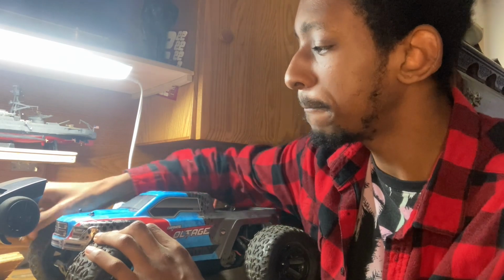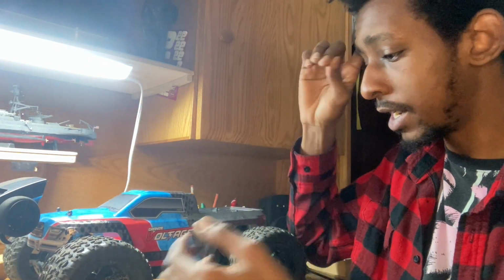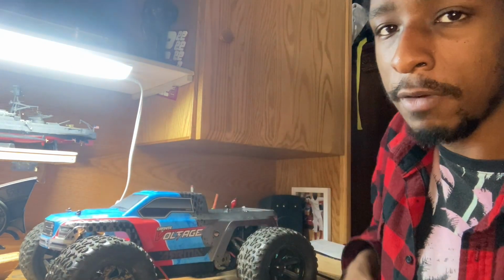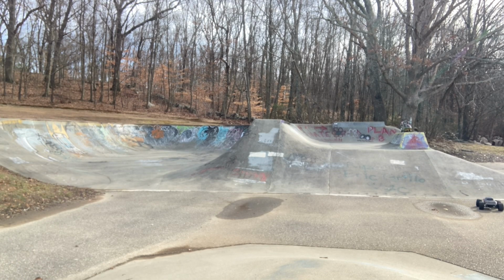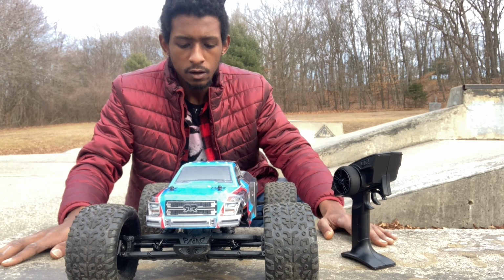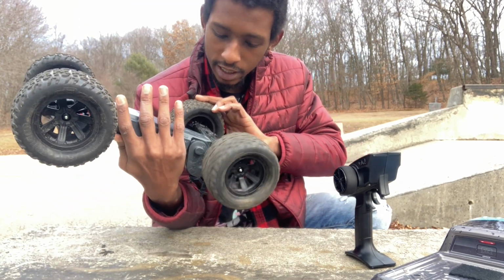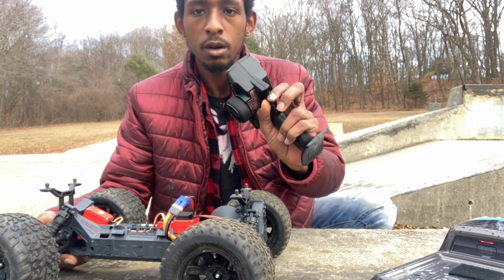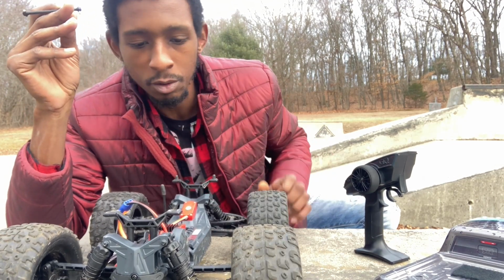Bringing A Discontinued RC To The Skate Park, Does It Survive??? | ARRMA Granite Voltage Xtreme Bash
Wanyá (Everyone's Favorite Gamer) Art Accounts